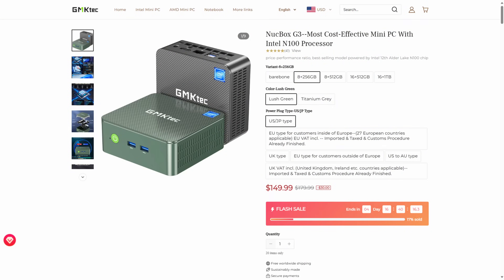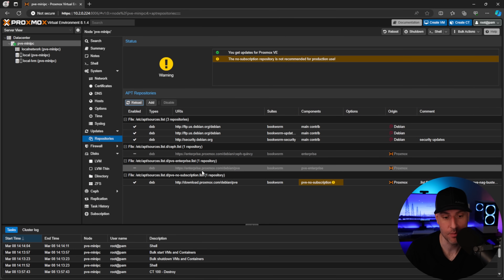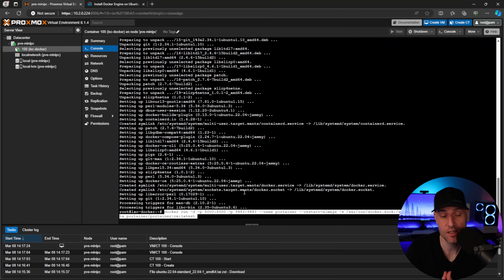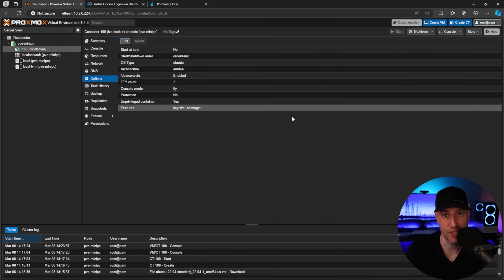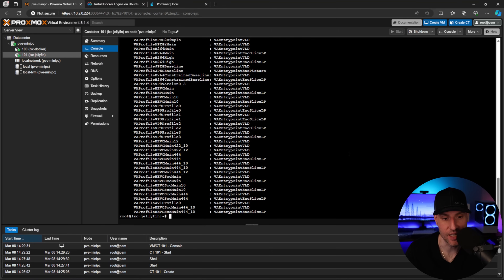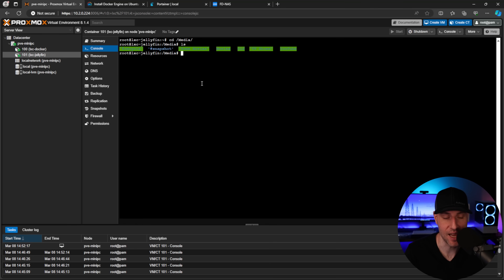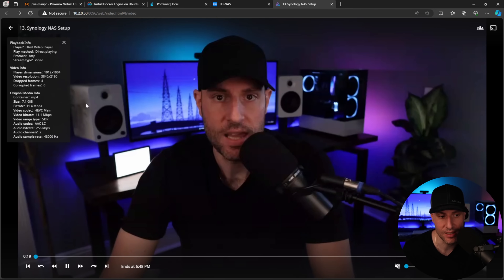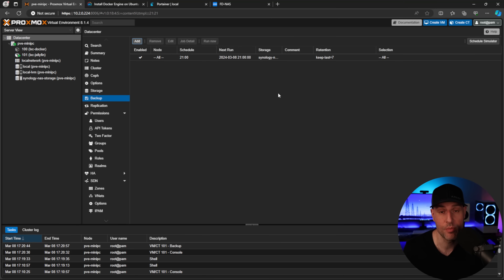Building a Mini PC Home Server: Proxmox, Docker, Jellyfin + Hardware Acceleration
Building a Mini PC Home Server running Docker and Jellyfin with hardware acceleration in LXC Containers on Proxmox.

0:00 Mini PC/Application Requirements
0:43 OS: Why I am Using Proxmox
1:40 Docker + Jellyfin in LXC Containers
2:00 Proxmox Host Changes
2:24 Configuring Docker in an LXC Container in Proxmox
5:15 Configuring Jellyfin + Hardware Acceleration in an LXC Container
13:09 Configuring Automatic Backups
15:16 Final Thoughts